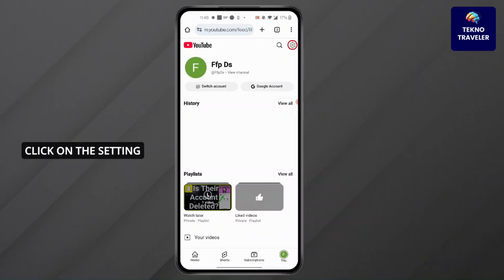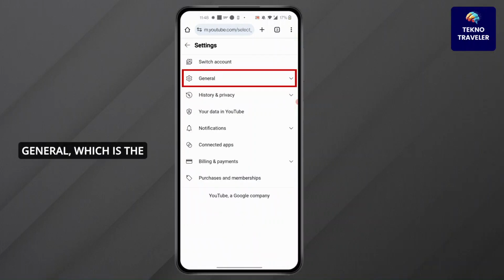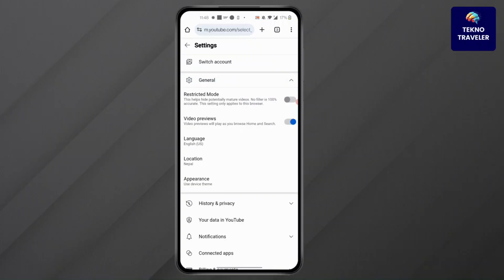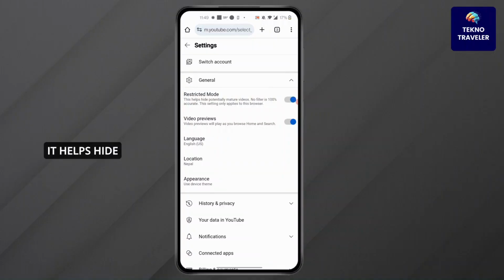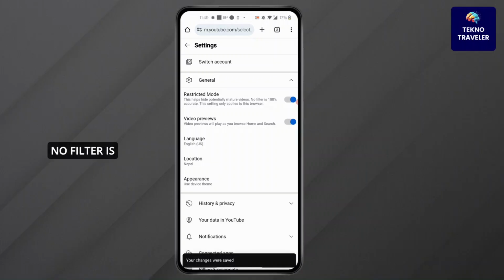HOW TO CREATE A YOUTUBE CHANNEL WITH PARENTAL CONTROLS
Intro Paragraph:
Learn how to create a YouTube channel with parental controls enabled to keep kids safe. This guide covers setting up the channel, activating restrictions, and managing content filters for a secure viewing experience.

What You’ll Master:

Create a YouTube channel step-by-step

Enable parental controls and restrictions

Set up supervised accounts for kids

Manage content filters and viewing permissions

Use YouTube Kids app features

Monitor watch history and screen time

Troubleshoot parental control issues

Engagement Booster:
Pro Tip: Use Google Family Link for easier management of your child's YouTube account.